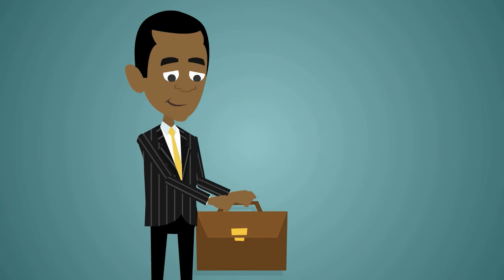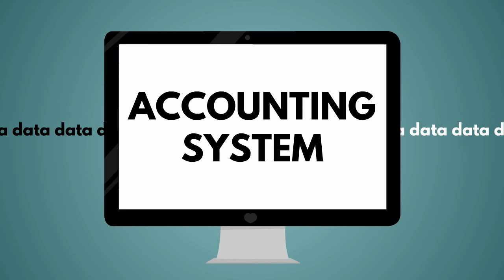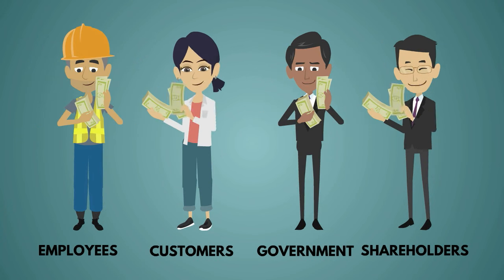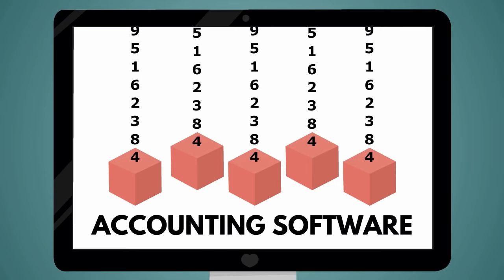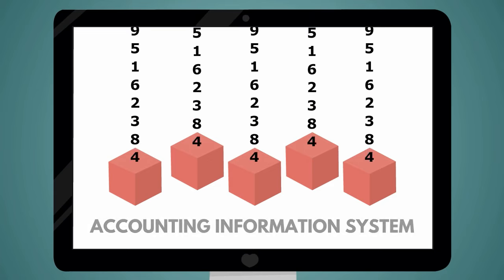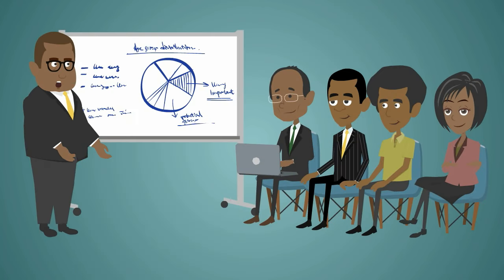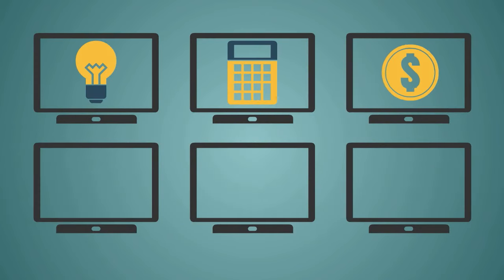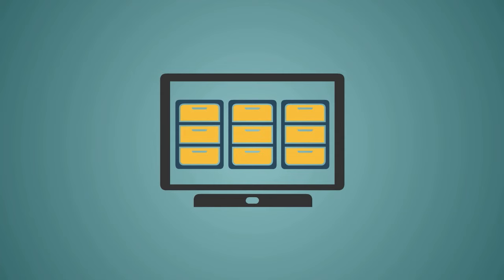An Introduction to Accounting Software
New to accounting software? Here's a quick crash course for you. In this video we focus on what accounting software is and why it's vital for your business.